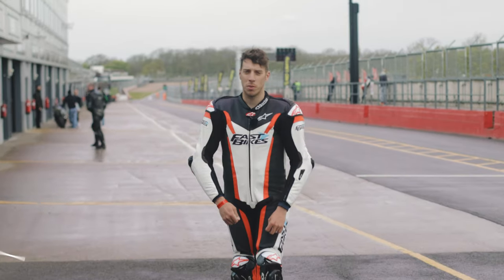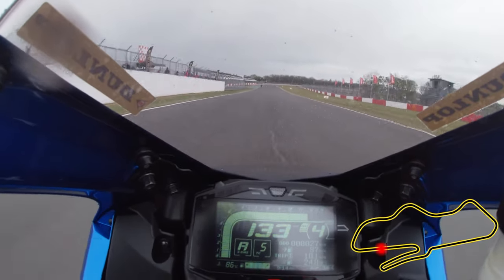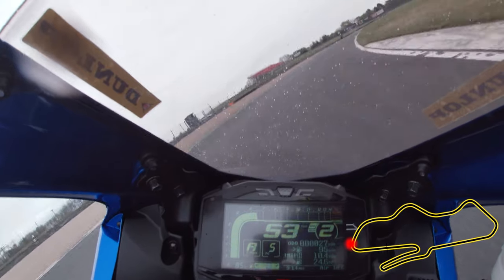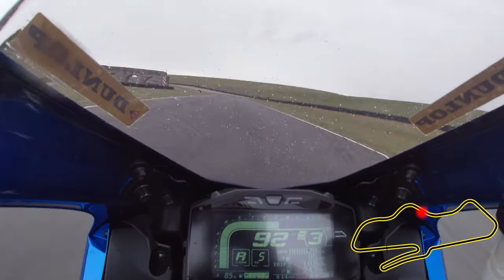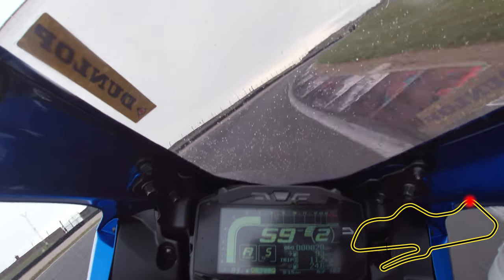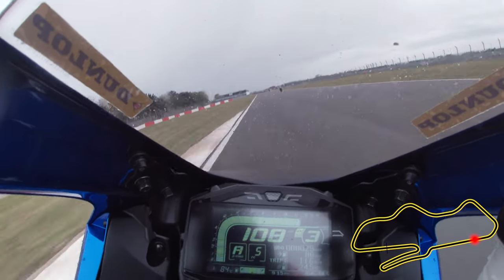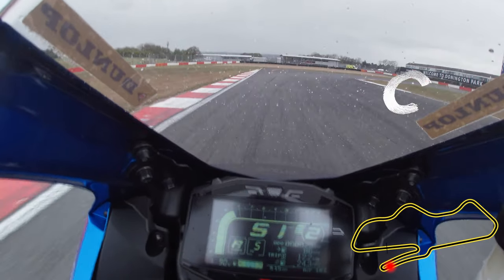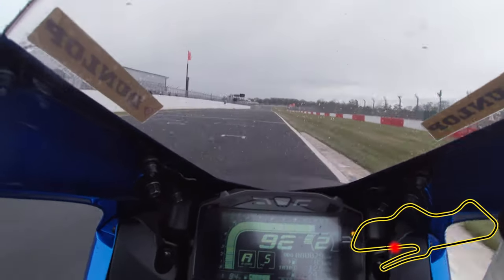How to ride Donington Park | Donington Park Track Guide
It’s one of the UK’s fastest and favourite circuits. We’ve teamed up with Dunlop and No Limits Trackdays to bring you a few pointers so you can make the most of Donington Park.

Thanks to our friends at Dunlop for sponsoring this video and for Ducati, No Limits Track Days and Donington Park for helping make it possible.